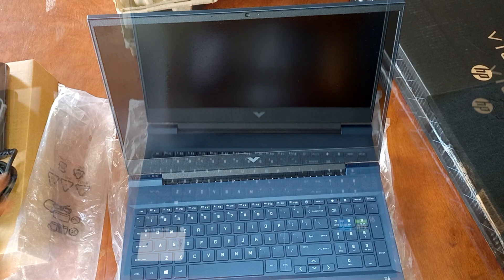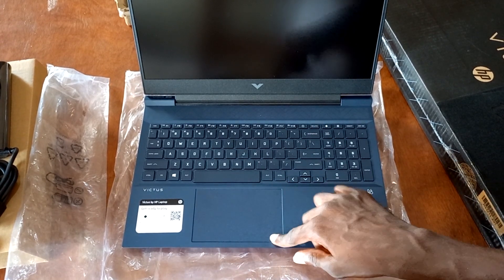HP Victus 16 Unboxing 2022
HP Victus 16 is a low budget laptop purposely for gaming. Interesting enough, it has great features to support most of the games currently available. There is more info in the video

Micromedpie facebook page (@micromedpie)
They also sell:  Stylus pens for both android and apple, Decoded MTN routers, Laptop bags, Earbuds, Wireless keyboards & mouse and Portable smart projectors

HP
shorturl.at/fBHLP

Ebay
shorturl.at/wAKV8
shorturl.at/cnPT0